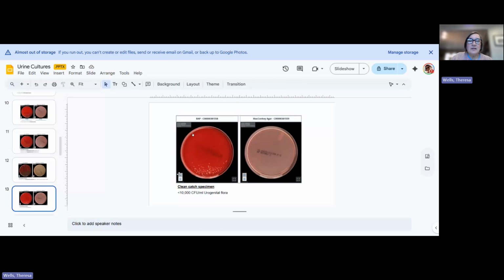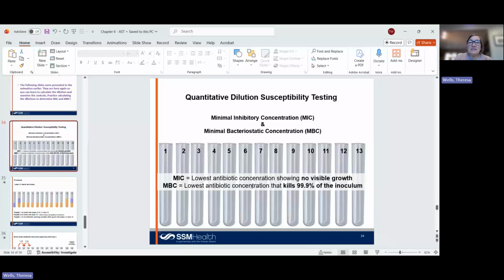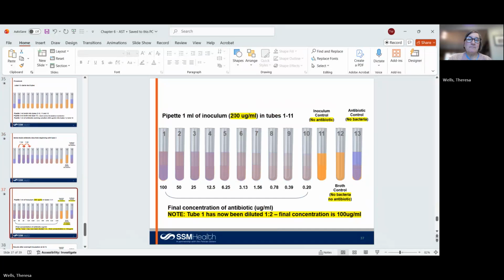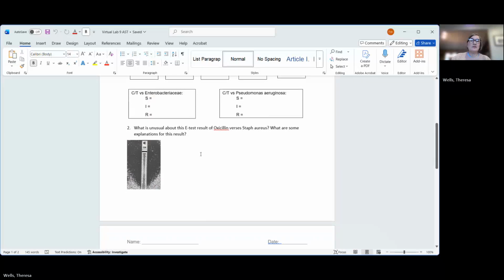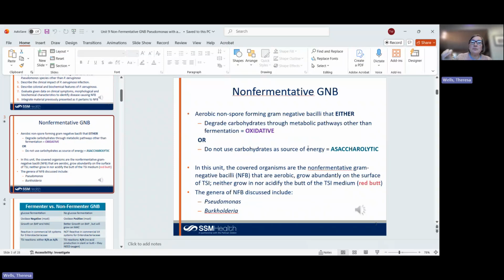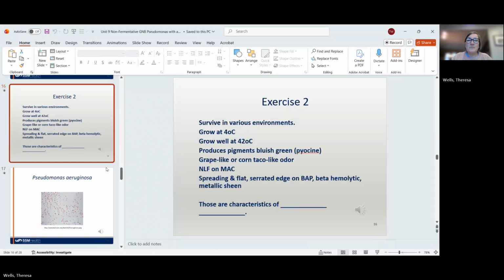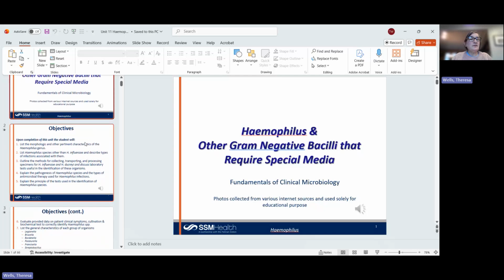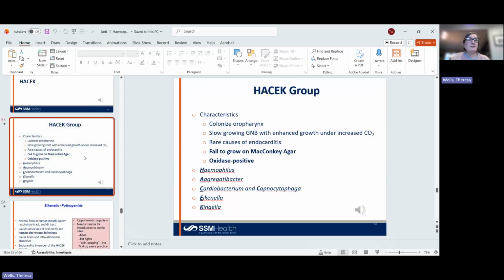Meeting with Wells, Theresa Micro Part 2